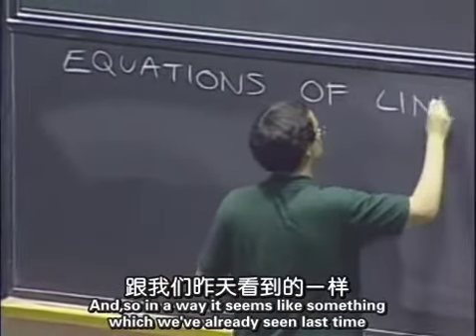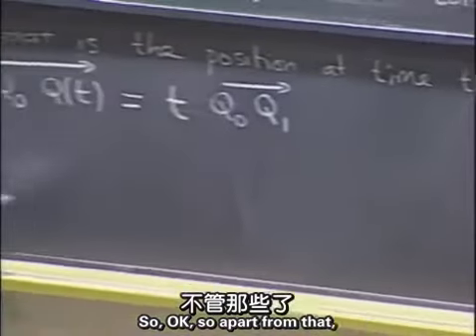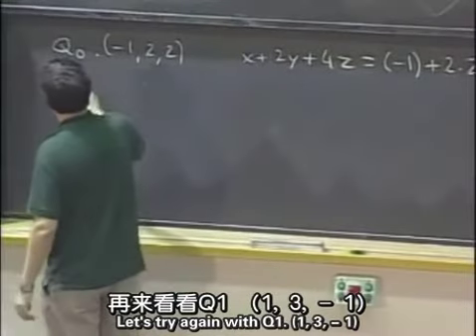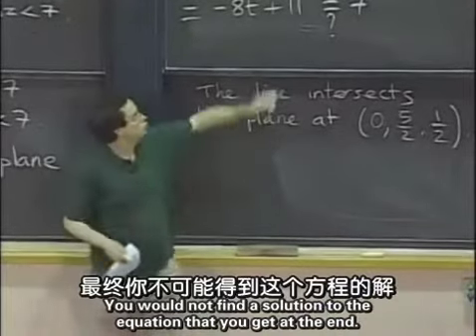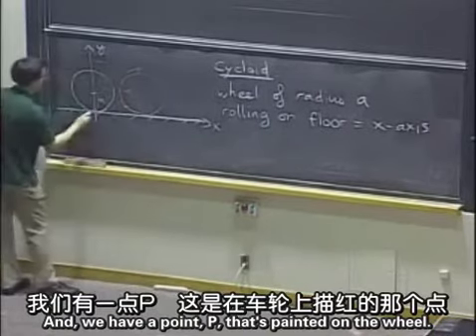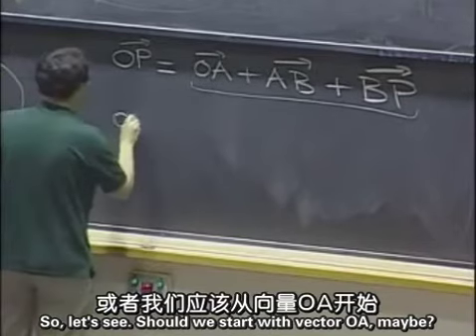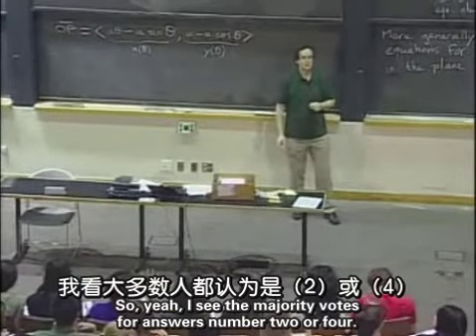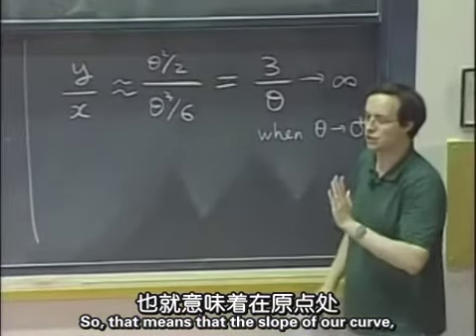第5集 曲线和直线的参数方程